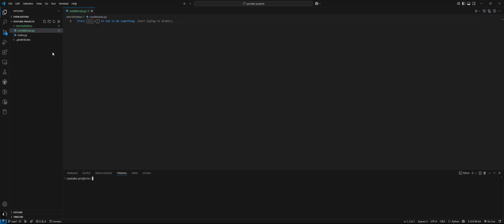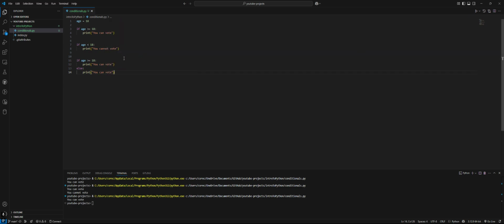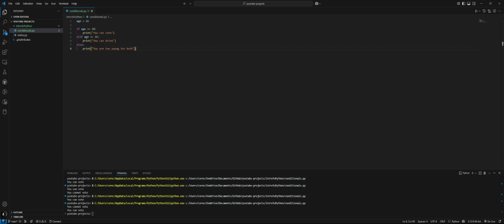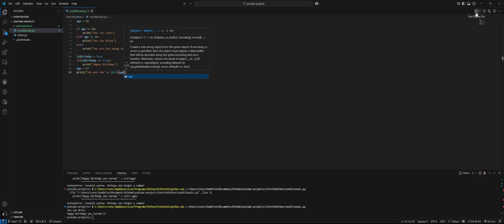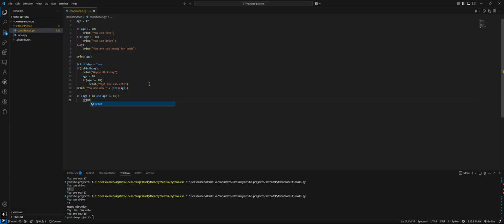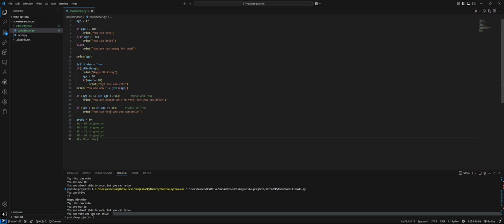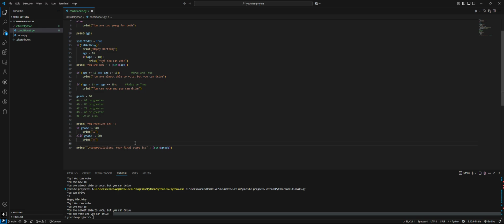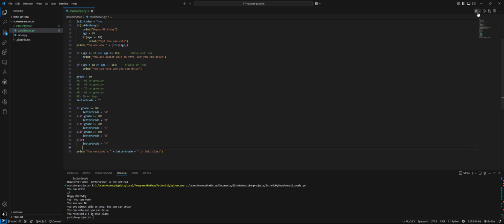Conditionals in Python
In this video we cover conditional statements in Python. Your if, else, and elif statements.